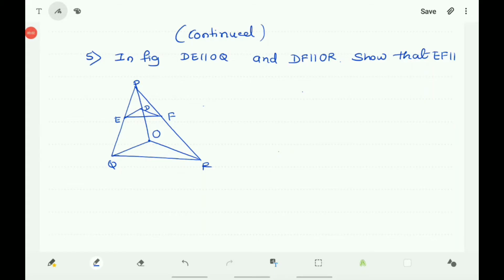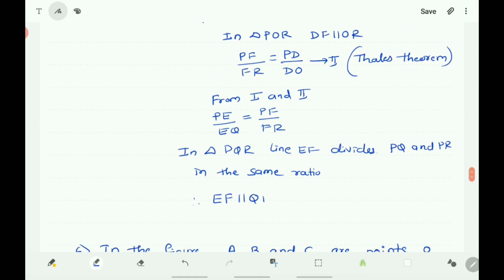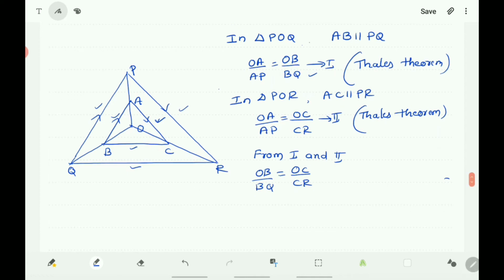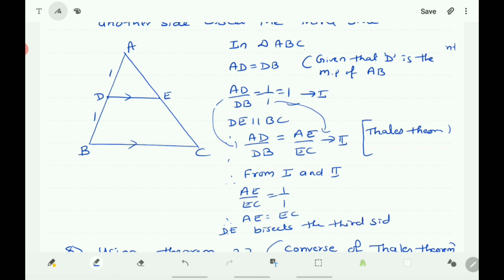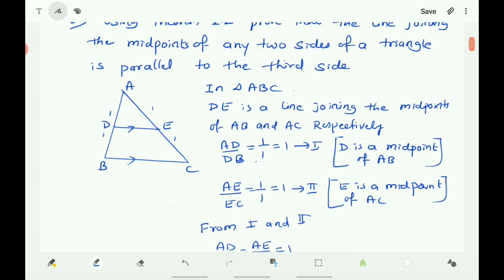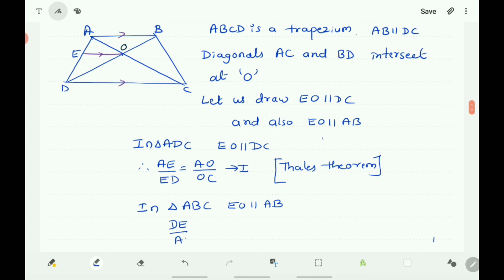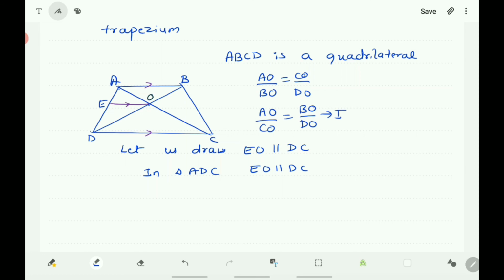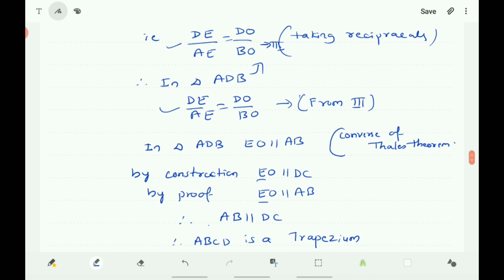Class 10 - TRIANGLES(Part - 5)